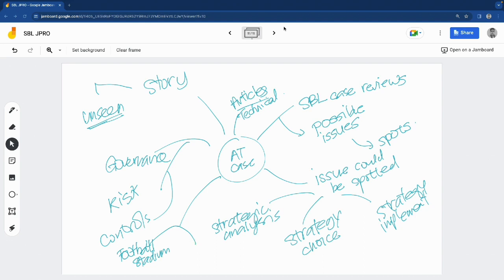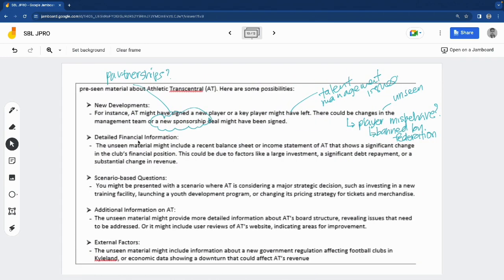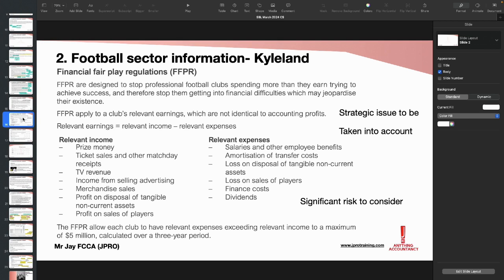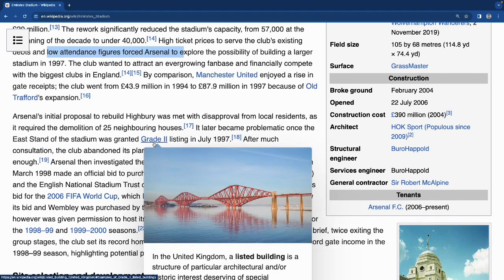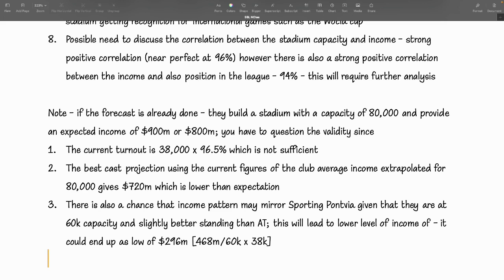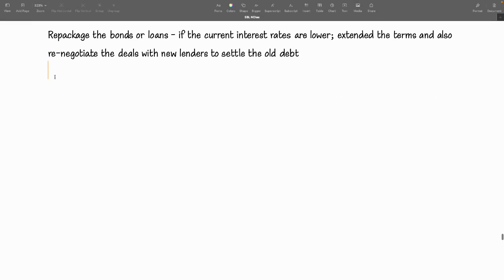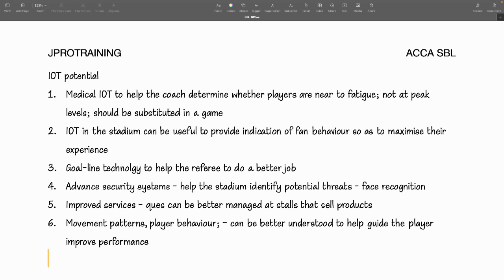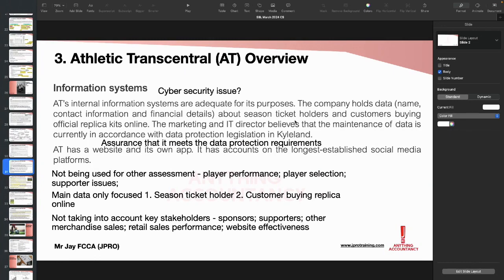SBL March 2024 Athletic Transcentral Case Part 3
ACCA Strategic Business Leader (SBL) Case Study Analysis for March 2024 Exams

Welcome to our comprehensive analysis of the ACCA Strategic Business Leader (SBL) case study for the March 2024 exams! In this video, we dive deep into the intricacies of the case, providing valuable insights and strategic recommendations.

🔍 Key Topics Covered:

Overview of the Case Study Scenario
Analysis of the Business Environment
Identification of Strategic Issues
Formulation of Effective Strategies

Whether you're an ACCA student preparing for the SBL exam or a business professional seeking to enhance your strategic thinking skills, this video offers practical guidance and actionable strategies.

📈 About ACCA SBL:
The ACCA Strategic Business Leader (SBL) exam assesses your ability to make strategic decisions across different business functions. It challenges you to analyze complex business scenarios and develop holistic solutions that align with organizational objectives.

🎓 About Us:
J Pro Business Training is dedicated to providing high-quality educational content for ACCA students and business enthusiasts. Our mission is to empower individuals with the knowledge and skills needed to succeed in today's dynamic business environment.